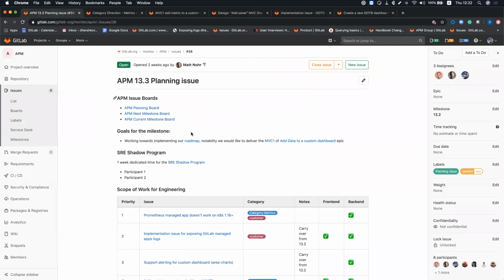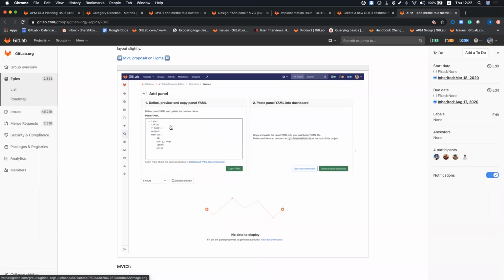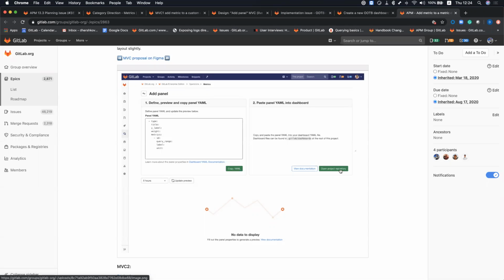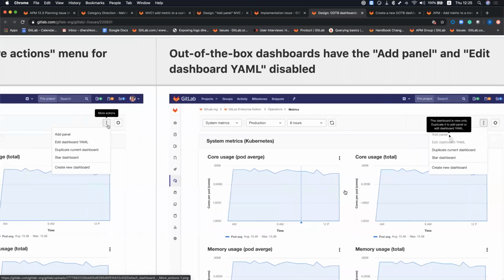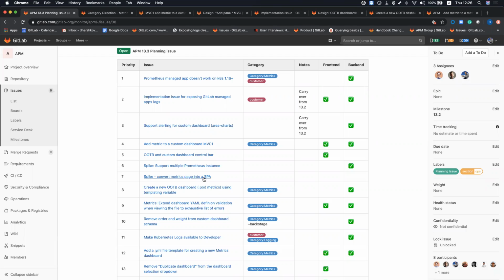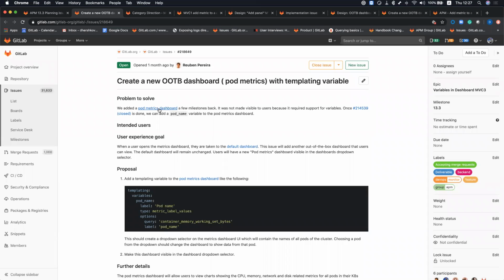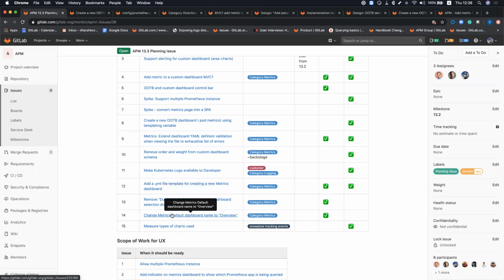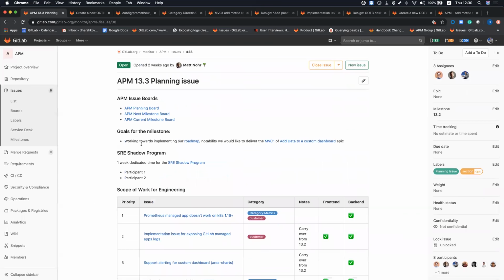GitLab 13.3 Kickoff - Monitor:APM